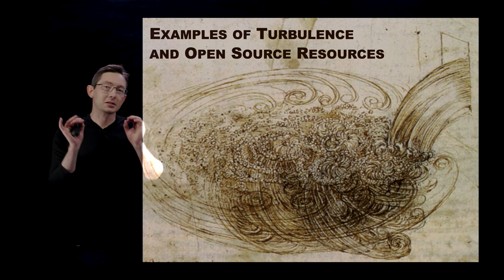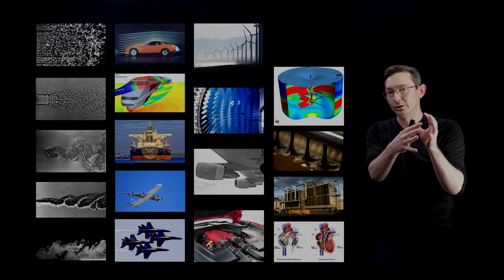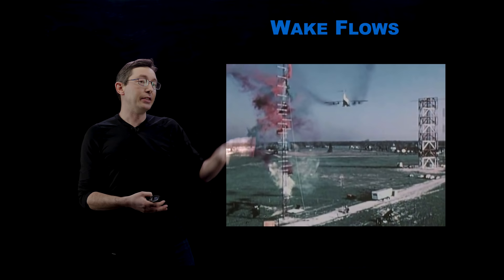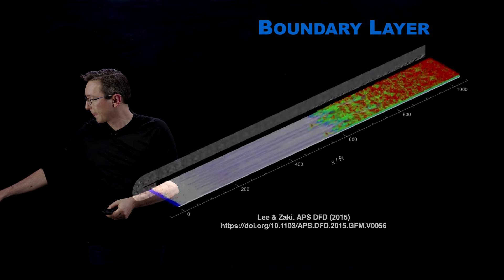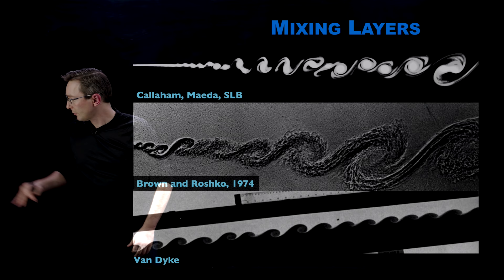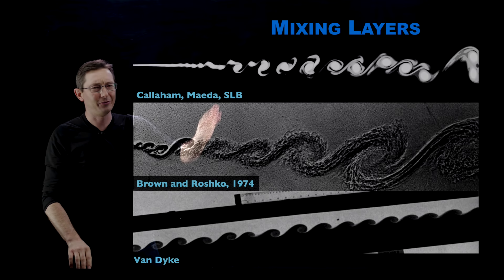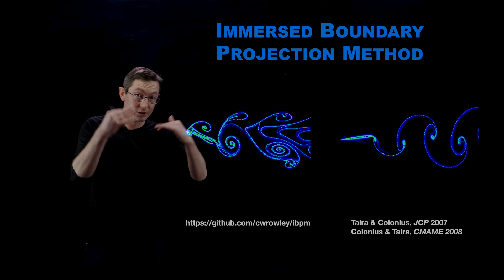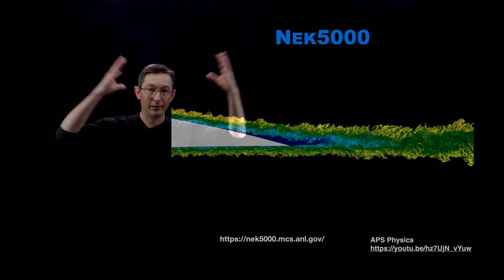Turbulence is Everywhere! Examples of Turbulence and Canonical Flows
Turbulence is one of the most interesting and ubiquitous phenomena in fluid dynamics.  In this video, we explore several examples of canonical and real world turbulent fluids, with engineering applications.